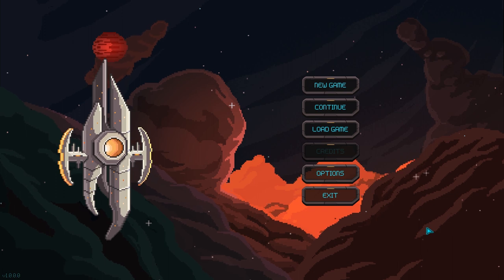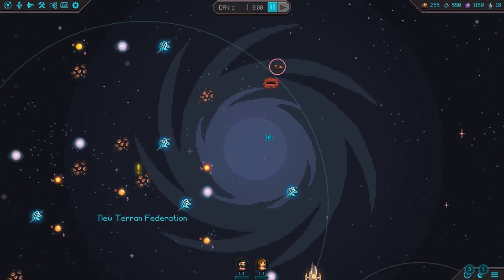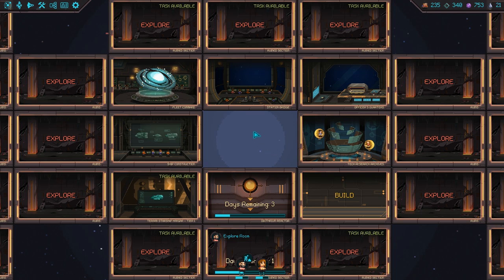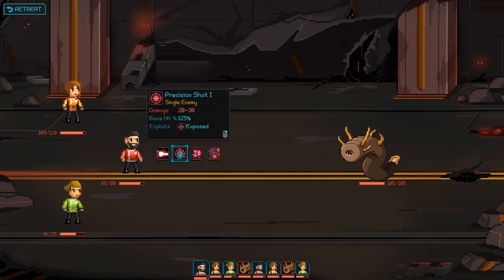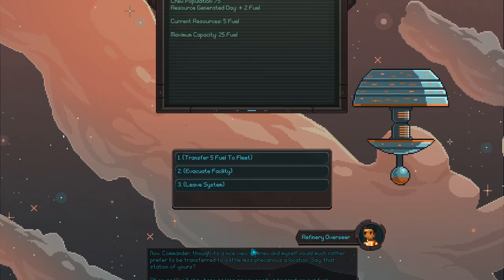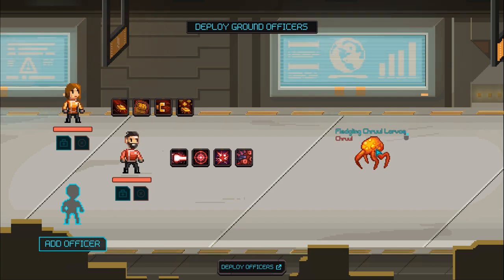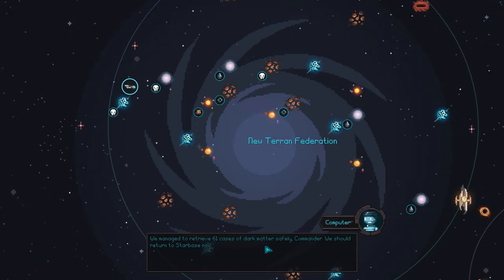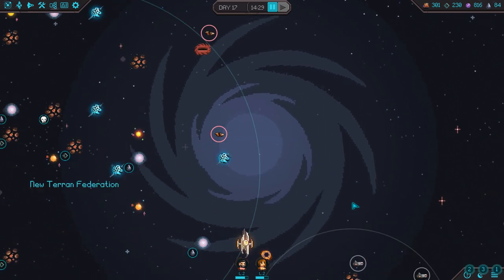Halcyon 6 Starbase Commander #01 - Let's Play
Halcyon 6 Starbase Commander is a strategy RPG where you must hold out as the last bastion of humanity!